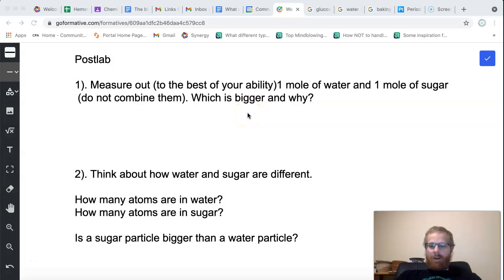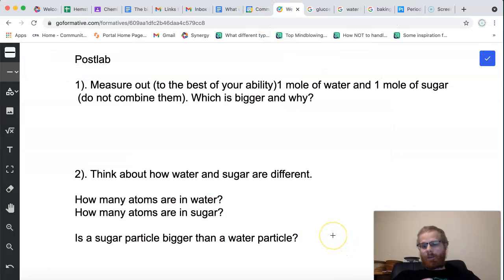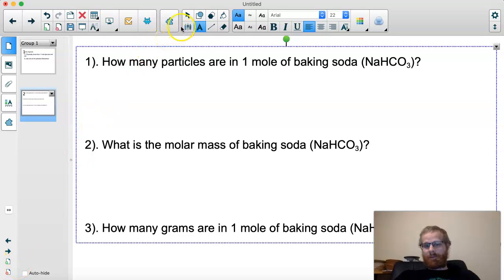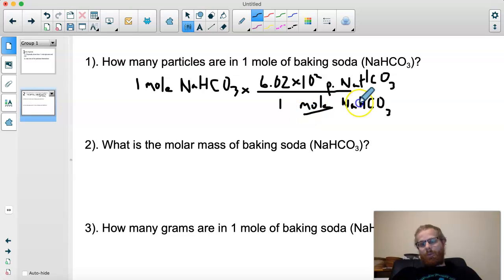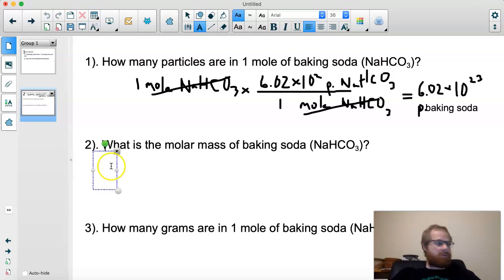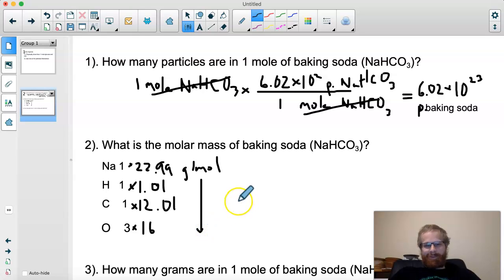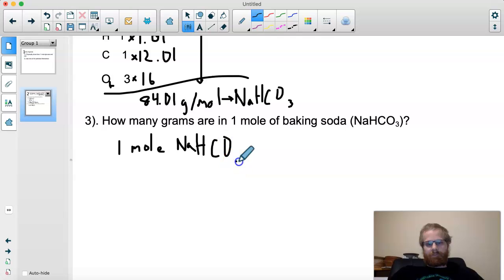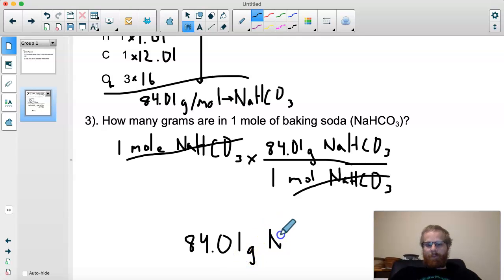Postlab discussion and mole practice